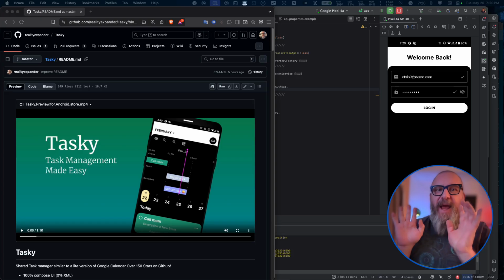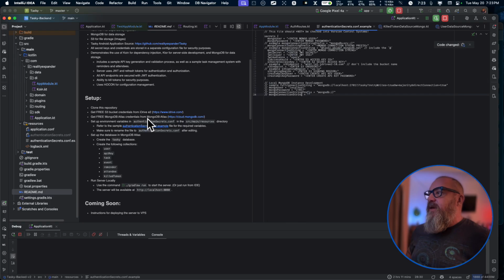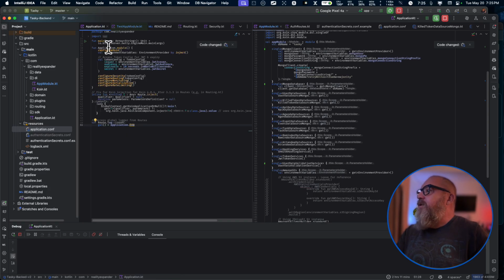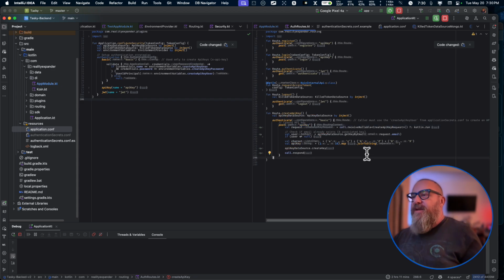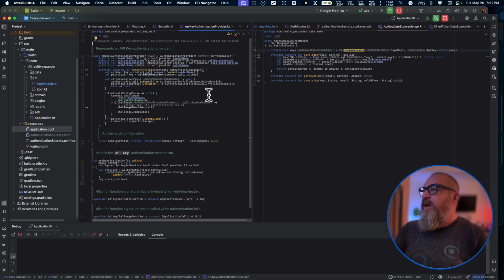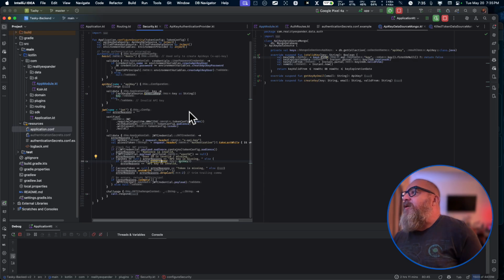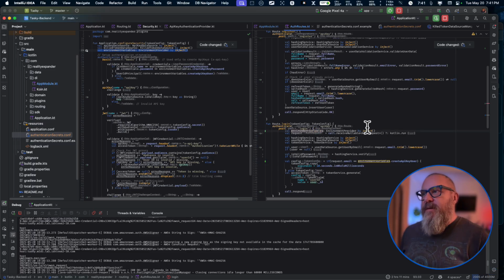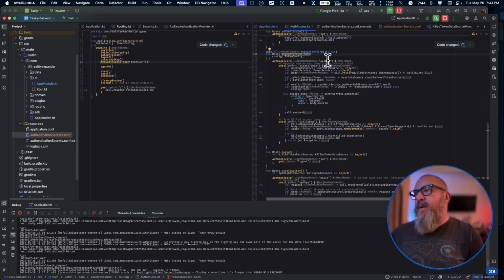Ktor Server for Tasky App - Part 2/2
Tasky App (Compose-Based)